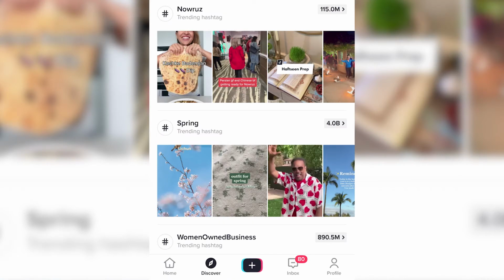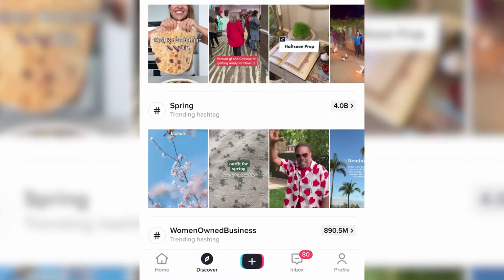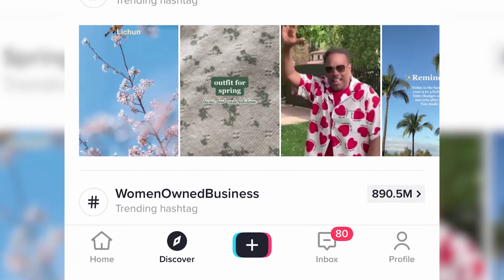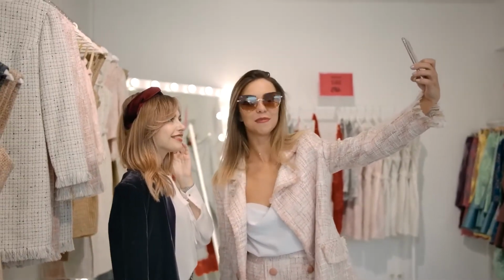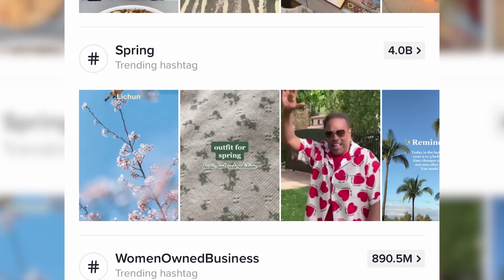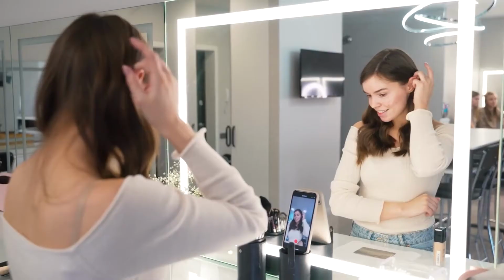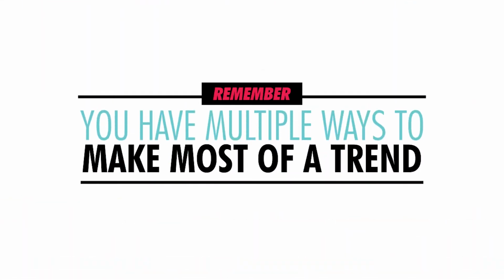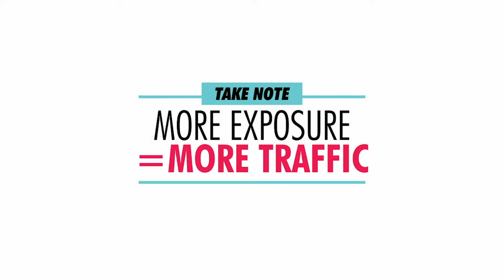Do I Have to Use Trends In My TikToks?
Do I Have to Use Trends In My TikToks? Here's an Entrepreneur TikTok Marketing Strategy, one that can help you to avoid the trouble with TikTok marketing today! Want to know how to use TikTok for your business as an entrepreneur? This video will show you how to use TikTok as a very powerful entrepreneur marketing tool to help you in your busy life as a busy entrepreneur so you can be more successful.  If you're looking for a marketing strategy that can help you improve your brand as an entrepreneur living your busy entrepreneur life, this video will show you a bunch of ideas on how to do that so it's real and achievable for you on TikTok.

💚💚💚RECOMMENDED TOOLS/RESOURCES:💚💚💚

⭐⭐⭐🤫#️⃣ # OPTIMIZATION WITH FLICK (optimize like a superstar on Instagram, and I find it helps to brainstorm for hashtag optimization on TikTok and Twitter, too)